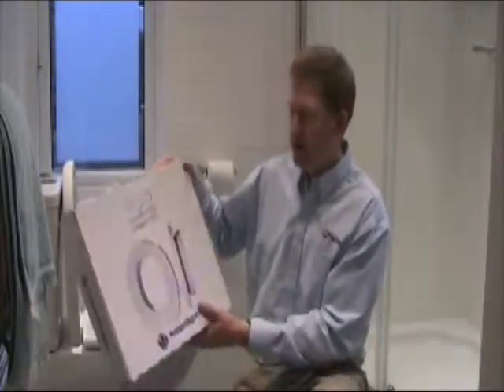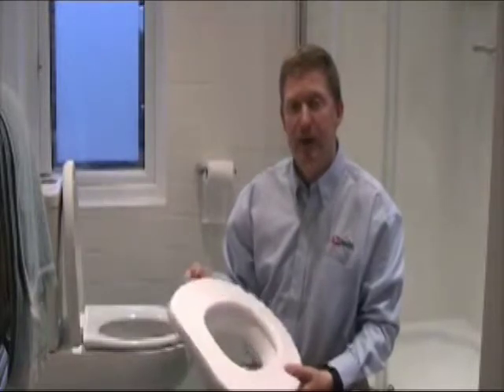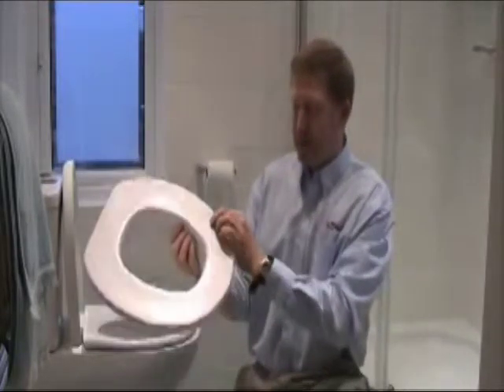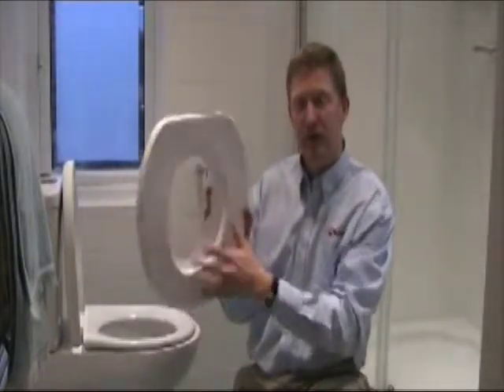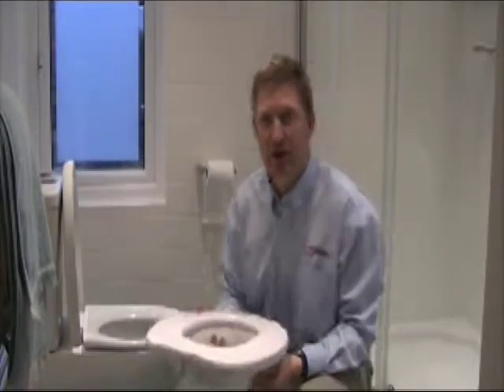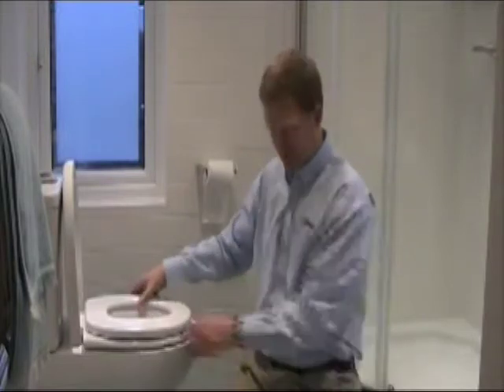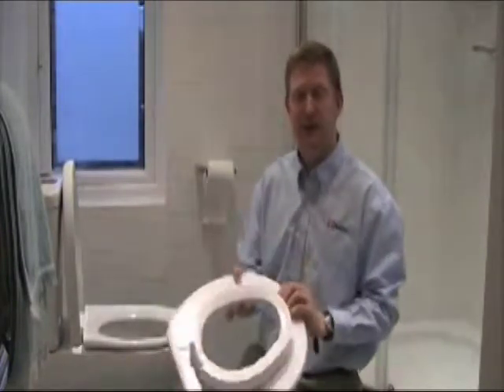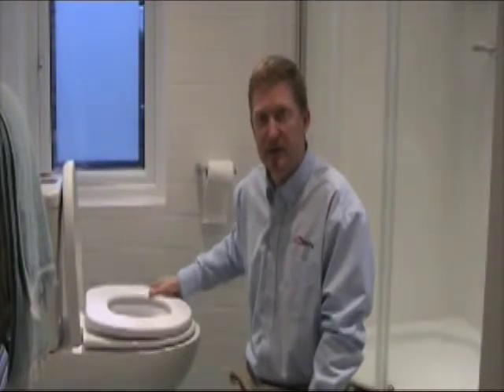Softseat REKO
A soft toilet seat for people who needs a soft seat and/or a smaller hole. Made of polyurethane foam with a layer of vinyl. Especially made for Swereco Stacking Toilet Seat but fits most of the seats in the market.